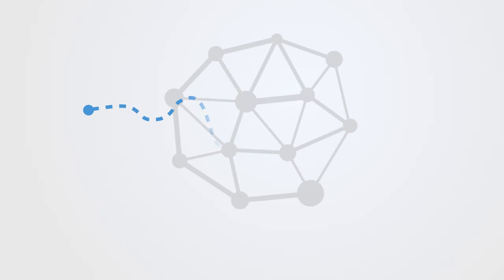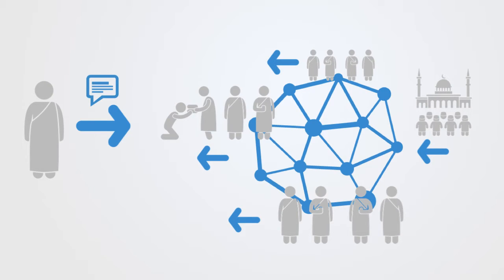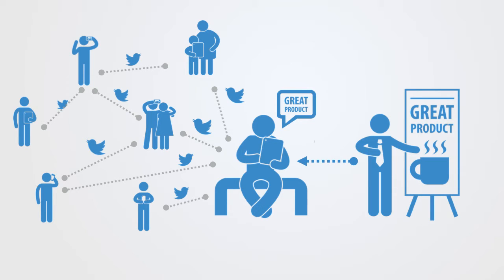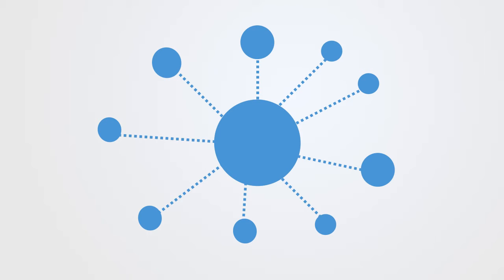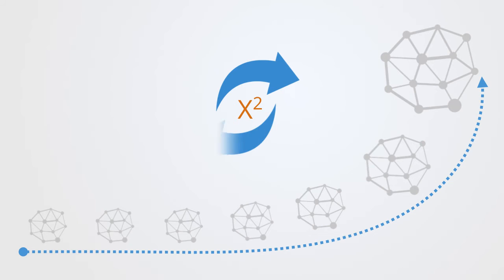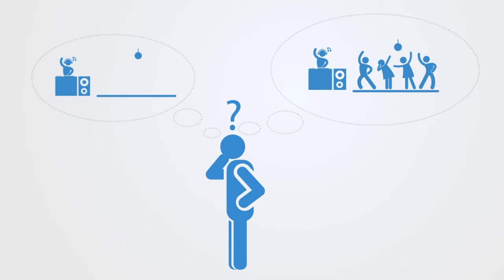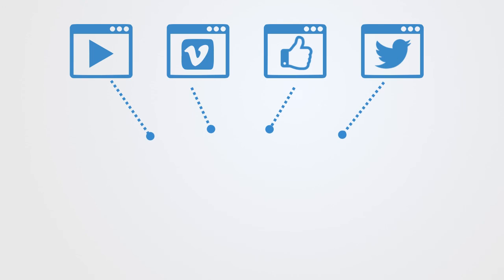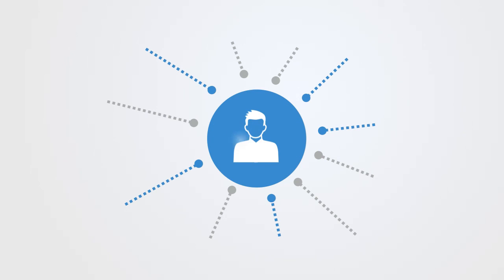Social Network Diffusion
The study of network diffusion tries to capture the underlying mechanism of how events propagate through a complex network, whether the subject of interest is a virus spreading through some population, the spreading of some social movement, some new fashion or innovation or it may be a marketing message through an online social network. In this video we will be covering some of the primary considerations when looking at the process of diffusion including; how will the structure of the network effect that process? How fast will it spread, for example will we get tipping points? how can we enable or constrain this process?